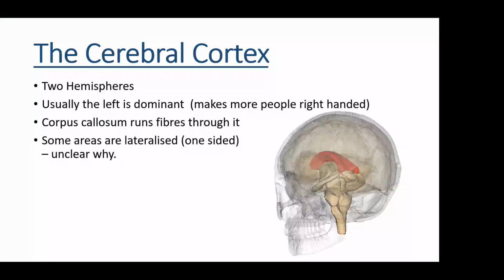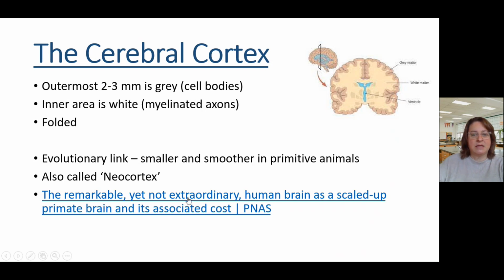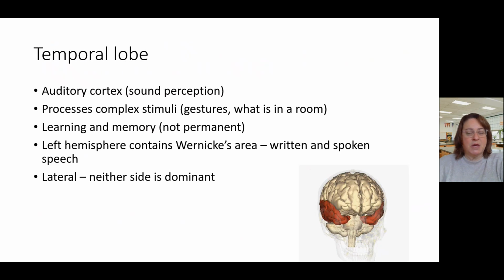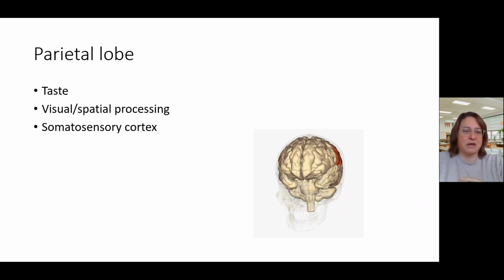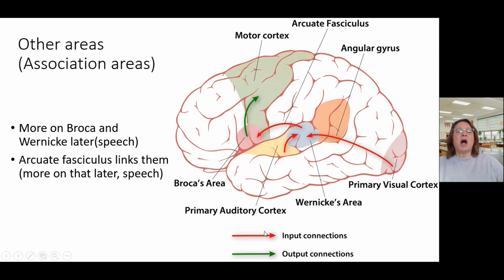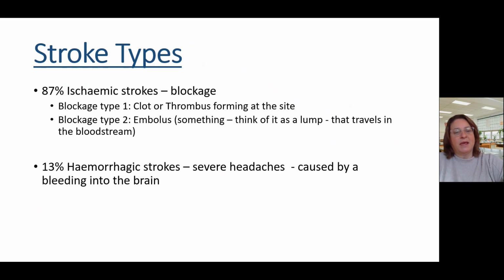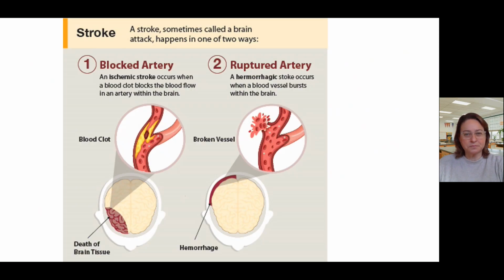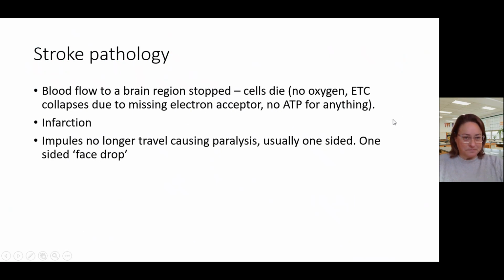Neurobiology and Behaviour 3 EDUQAS A level Biology Component 3 option